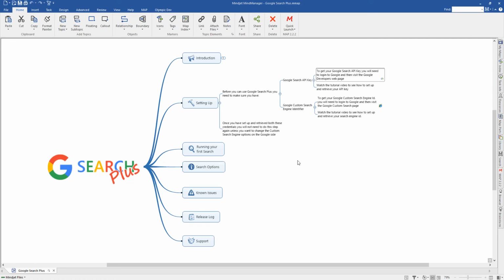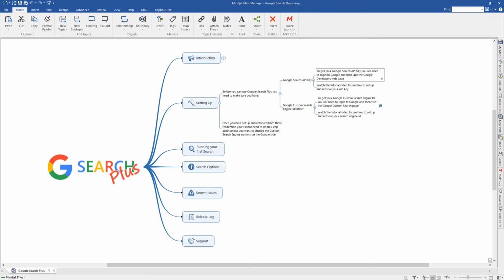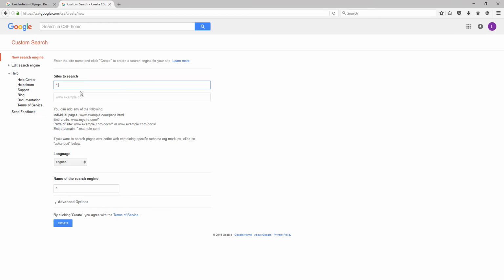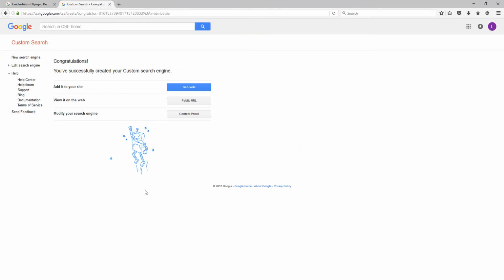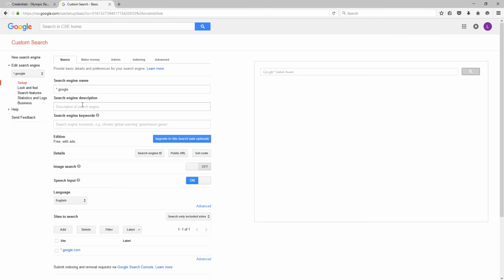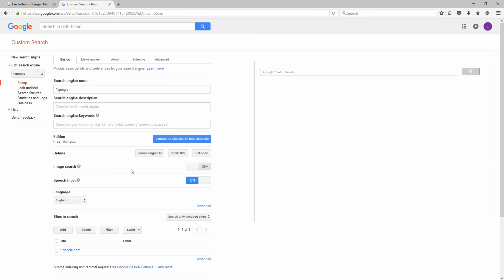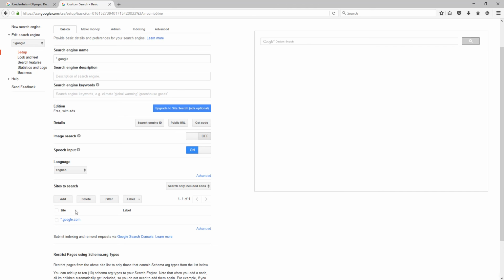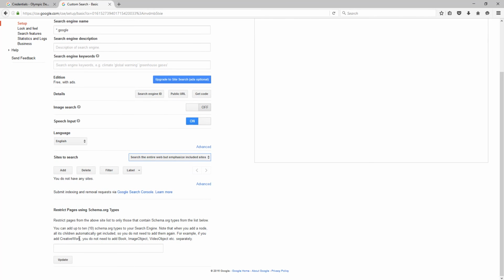Creating a Google Custom Search Engine Id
Short video showing how to create and retrieve a Google Custom Search Engine Id. for use with the Google Search Plus for MindManager add-in.